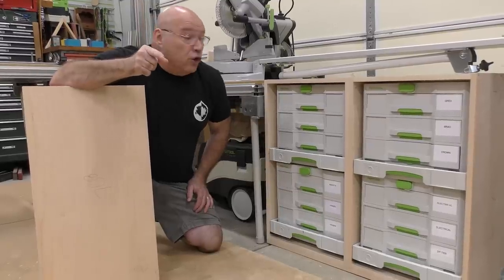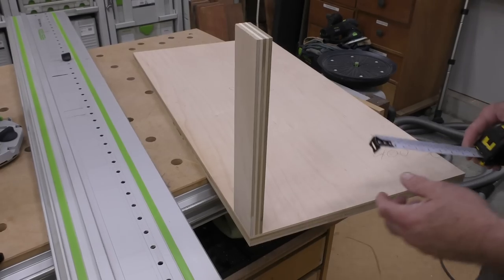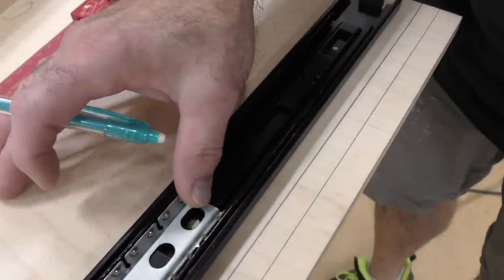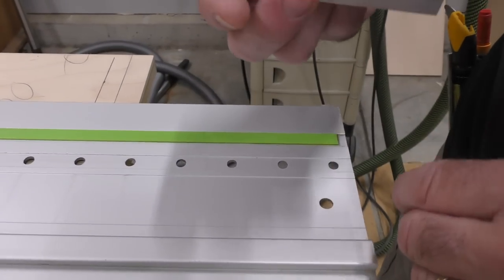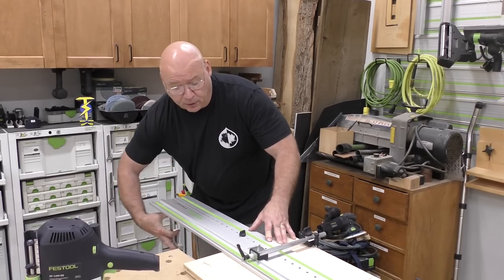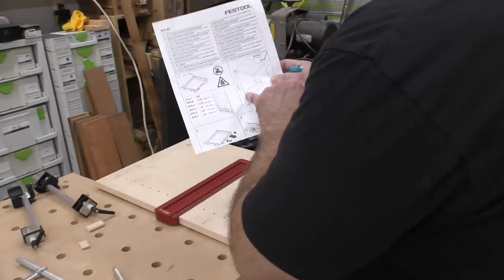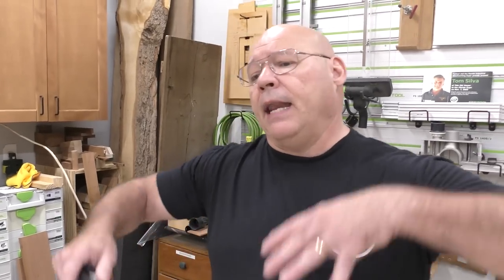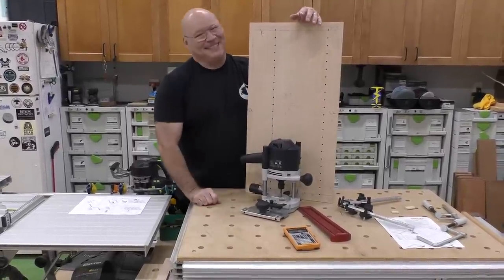Boring Drawers: SYS AZ Drawers and the LR-32 System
We’re pretty sure Sedge is building more cabinets for Systainers. In this episode, Sedge walks us through how to use the LR-32 system from Festool to bore holes for the SYS-AZ drawers.

Tools featured:

Festool OF 1400
LR-32 System